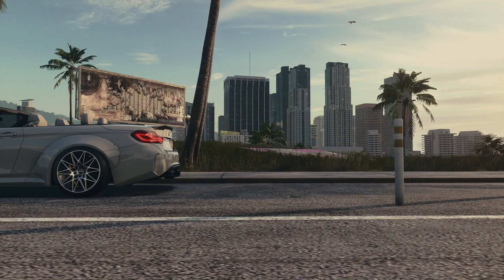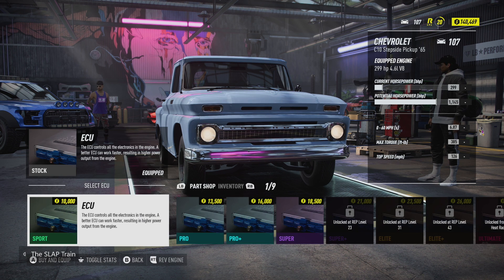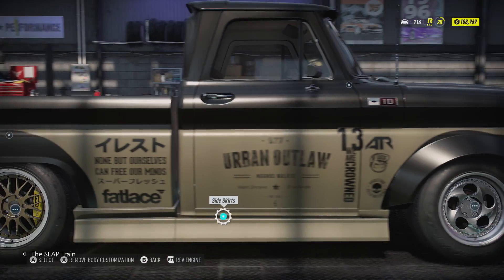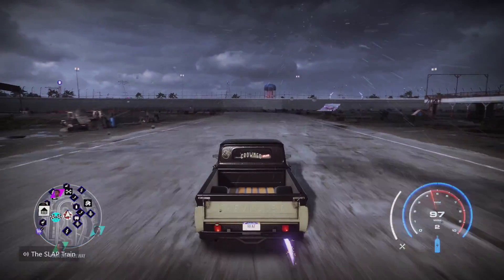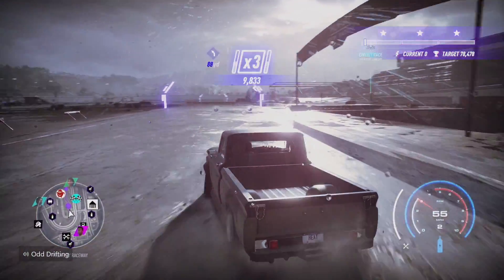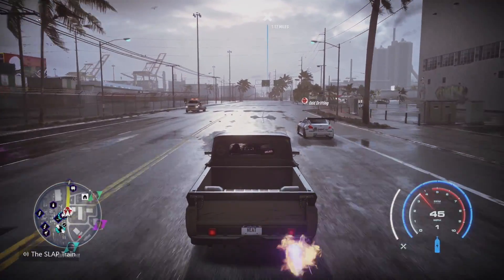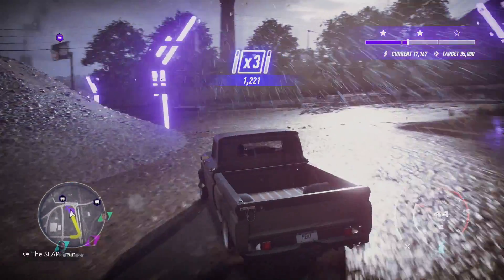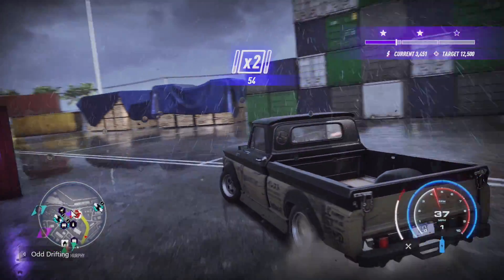NFS Heat : Drifting On a BUDGET 100k Online Drift Zone Challenge!!